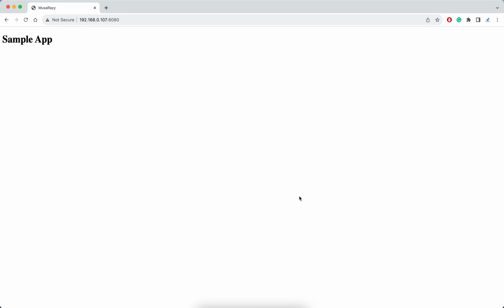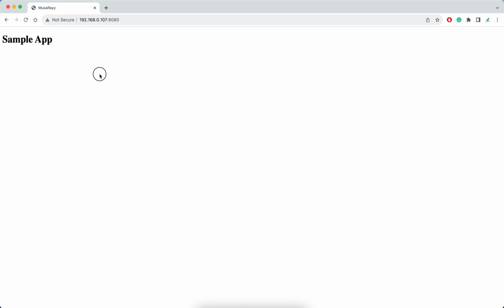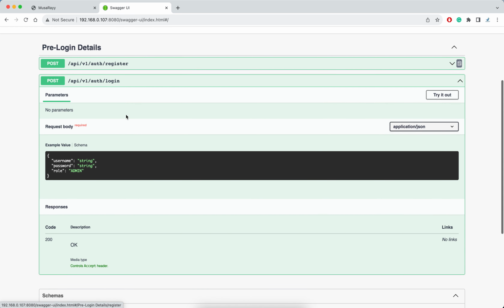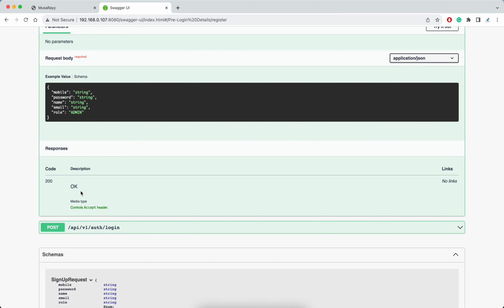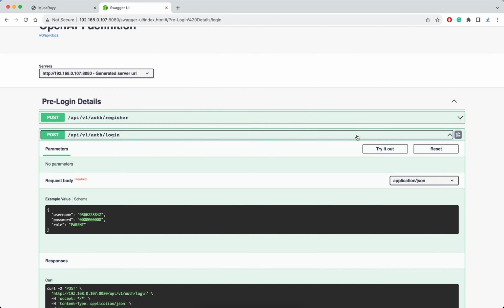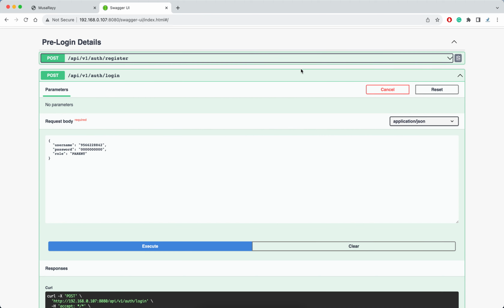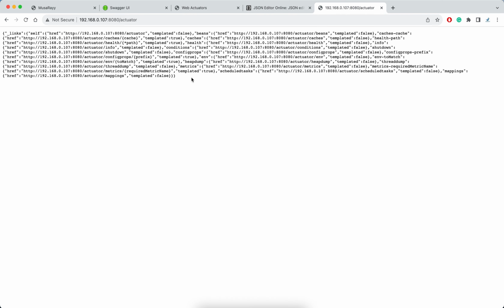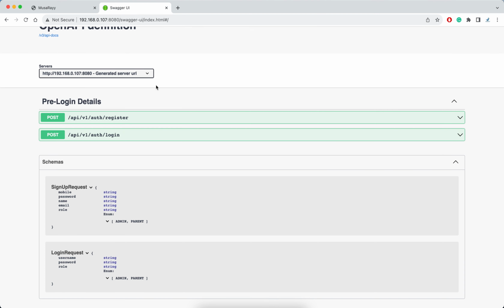Spring Boot 3 | Micro Service Sample App Demo | Base Code Architecture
Here I build Micro service RESTful API Sample Demo app in Spring Boot 3 along with added following adds-on

1. Spring Boot V3.1.4
2. Java 17
3. Used MySql DB
4. Log4j2 -- for microservice log tracker
5. Swagger V3 used for API documentation to developers
6. Added Web Health Check Monitor Actuator lib

Ads-On Pipeline tech stacks is
1. Will add Symmetric JWT token based authentication + Authorization
2. Will add Encryptions for API request to avoid
     -- middle man attach + Network traffic pirates and will safeguard our microservices.